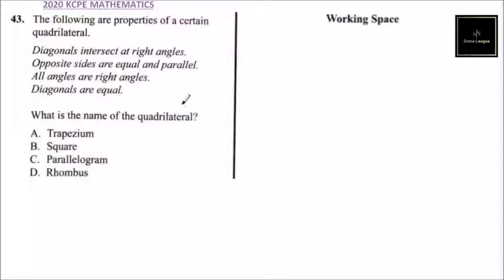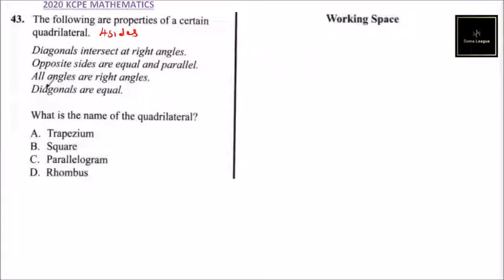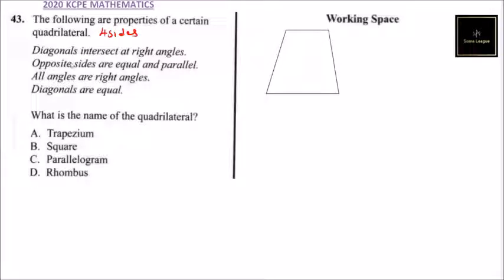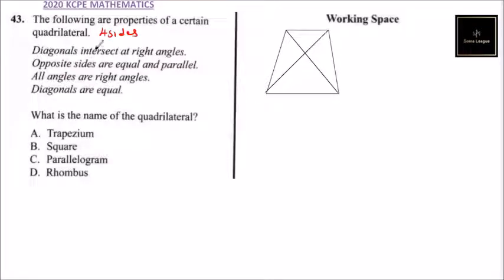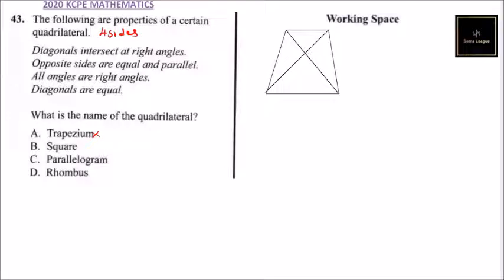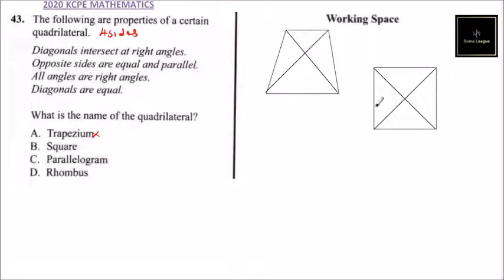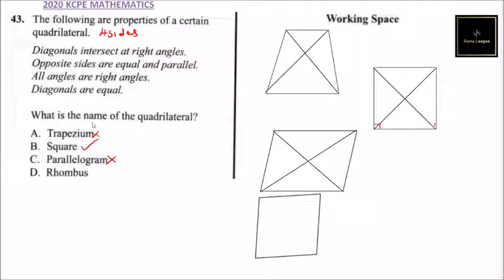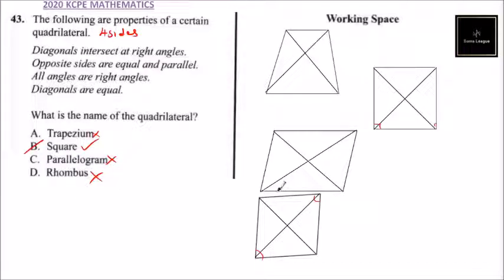2020 KCPE MATHEMATICS QUESTION 43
This video explains how to arrive at the correct answer for question 43 on the 2020 KCPE Mathematics paper. The one that was done in March 2021.